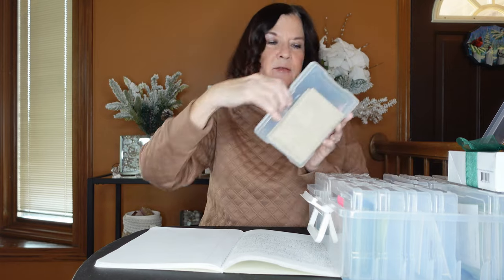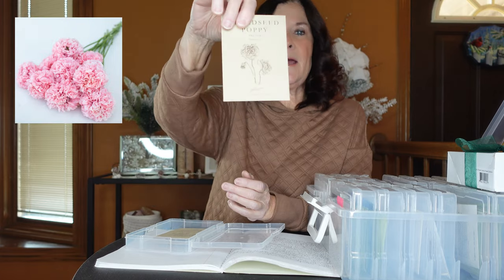2023 Warm Season Annual Seed Haul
Congratulations Dee L.  You are the winner of box of Florist Cutting Flowers from Botanical Interests!

This is the 3rd video of my seed hauls, Warm Season Annuals.  These are my 2023 seeds I will be starting.  My final seed haul in the series will be Pollinator/Native Seed Haul.  It's just about time to start your seeds!

OFFICIAL RULES AND CONDITIONS:

GIVEAWAY STARTS JANUARY 14TH @6:00 AM CDT AND ENDS JANUARY 22@ 6:00PM
*WINNER WILL BE ANNOUNCED UPDATED ON THIS VIDEO- JANUARY 23TH @ 6PM 2022 CDT

GIVEAWAY: ONE FLORIST CUTTING FLOWERS FROM BOTANICAL INTERESTS (9 PKGS OF SEEDS)

 HOW TO ENTER:
2.  LEAVE A COMMENT THIS VIDEO.

 *ONE COMMENT IN THIS VIDEO ONLY
*CONTINENTAL U.S. RESIDENTS ONLY
*18 YEARS OR OLDER
 *THIS PROMOTION IS IN NO WAY SPONSORED, ENDORSED OR ADMINISTERED BY, SANCTIONED, OR ASSOCIATED WITH YOUTUBE.
 *DK'S GARDEN OASIS IS SOLELY RESPONSIBLE FOR THE GIVEAWAY AND ITS DISTRIBUTION.
* WINNER MUST RESPOND WITHIN ONE WEEK OF GIVEAWAY DATE (JAN. 25TH, 2023).

Michaels Photo album organizer (I use this for my seeds)